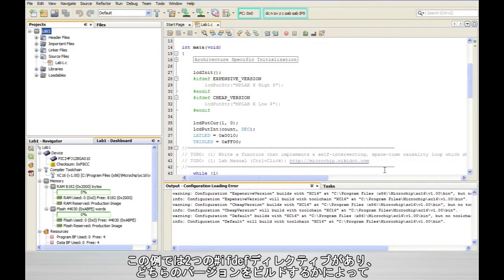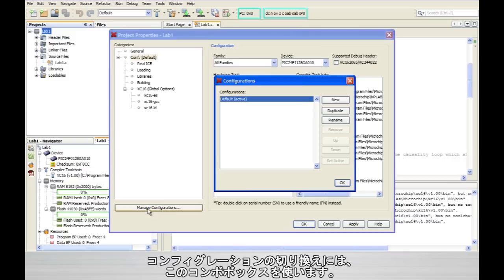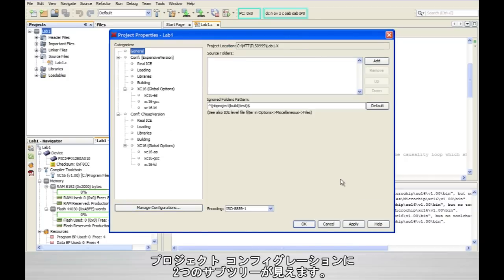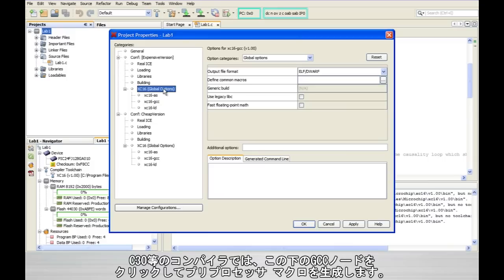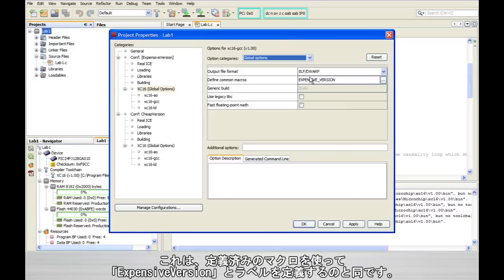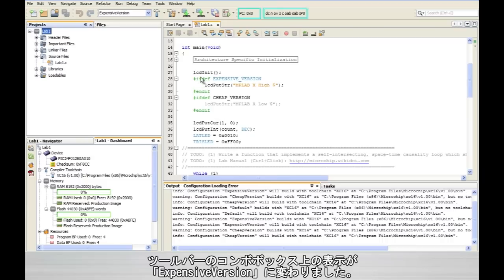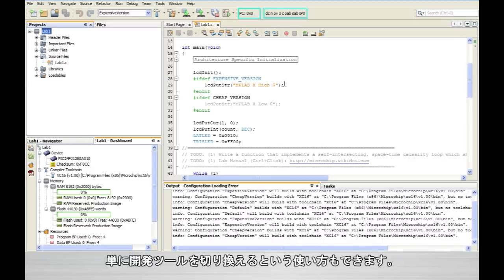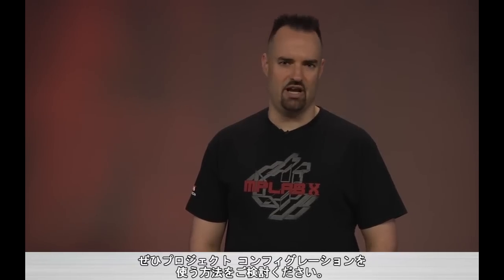(Japanese) MPLAB® X: プロジェクト コンフィグレーション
MPLAB® Xのプロジェクト コンフィグレーションについて説明します。